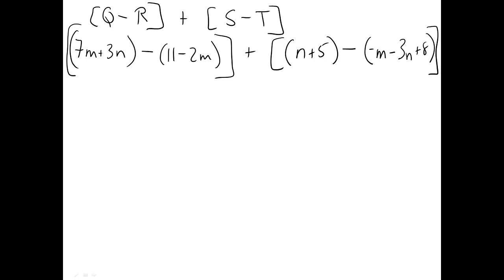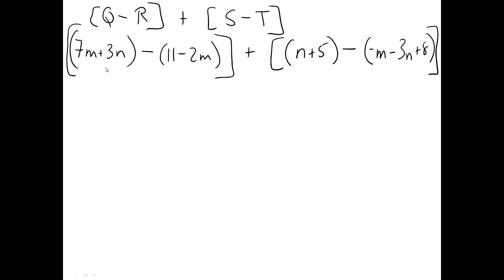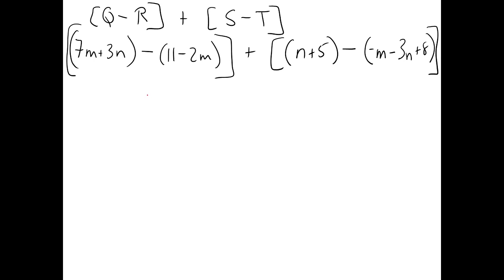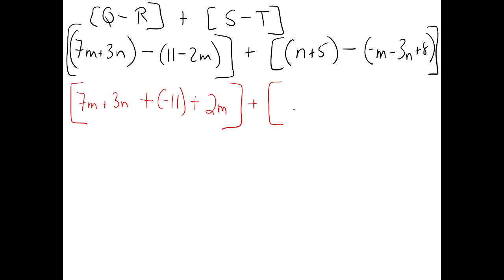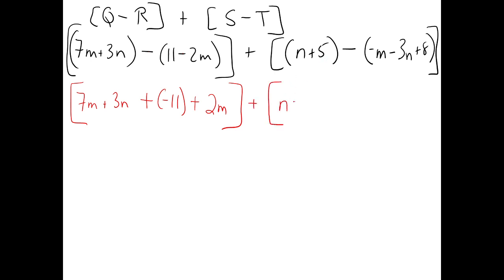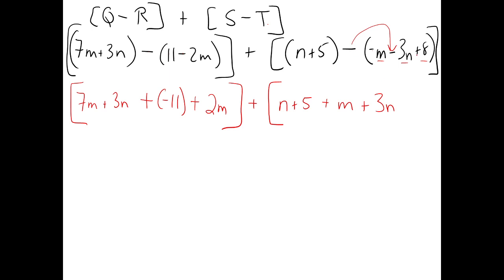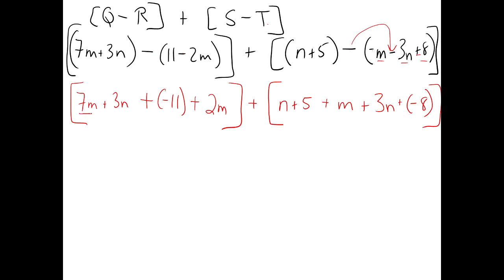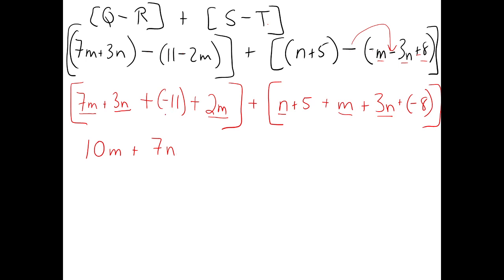Adding and Subtracting Polynomials